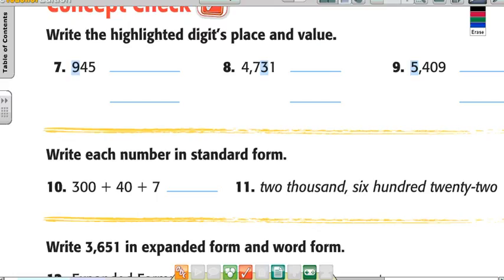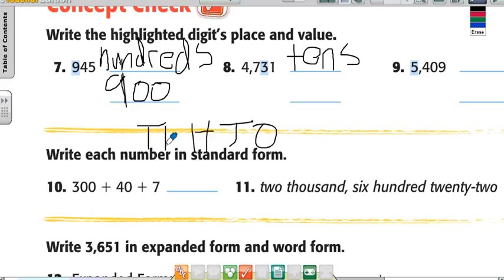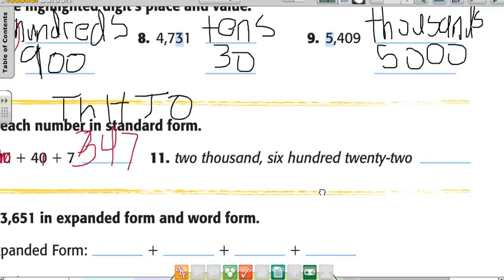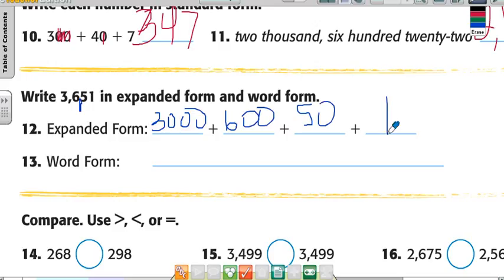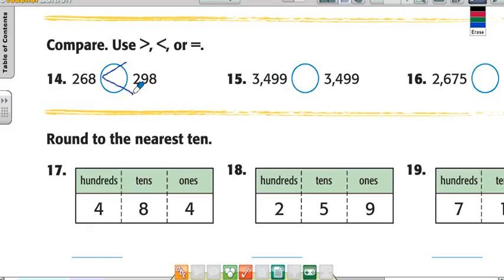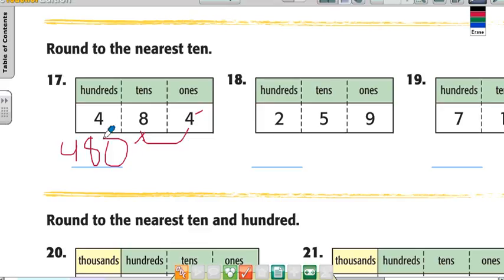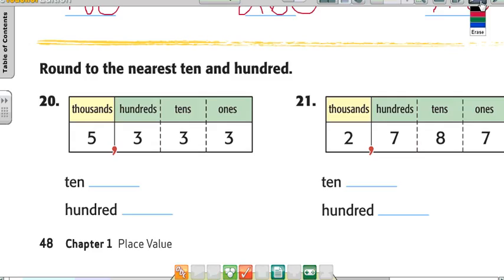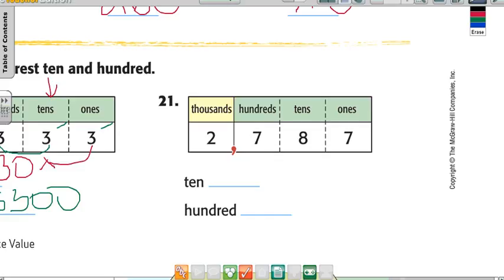3rd Chapter 1 Concept Check